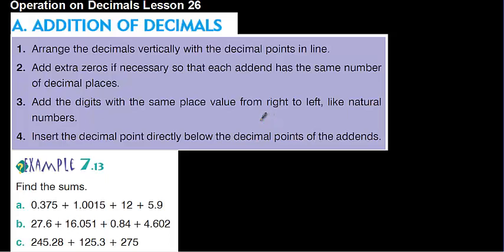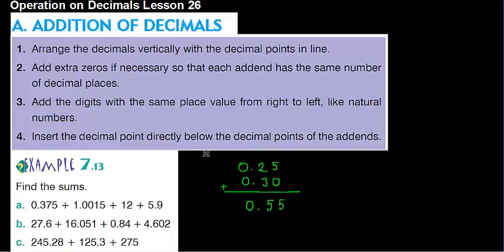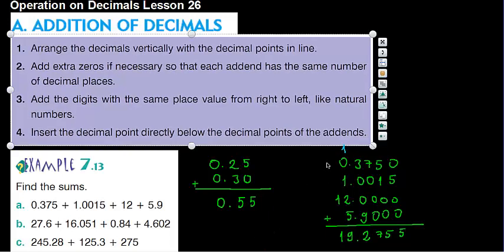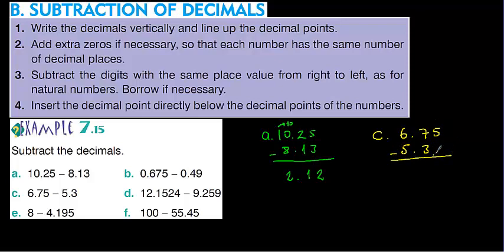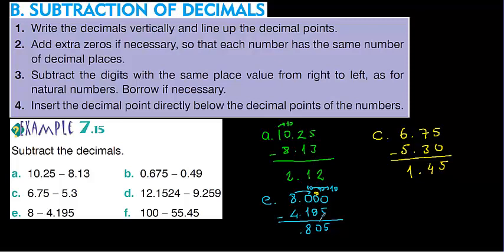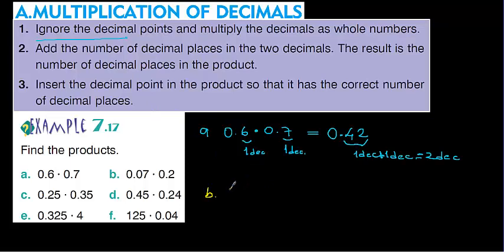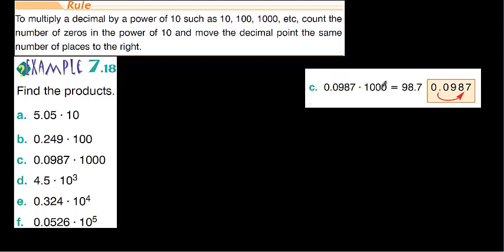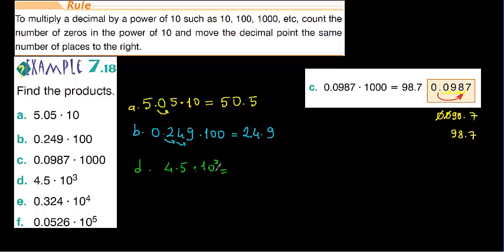Operations on Decimals Lesson 26